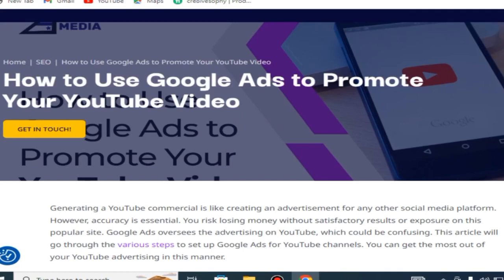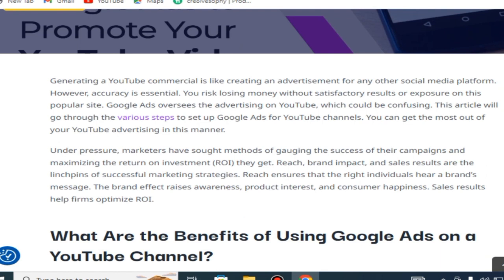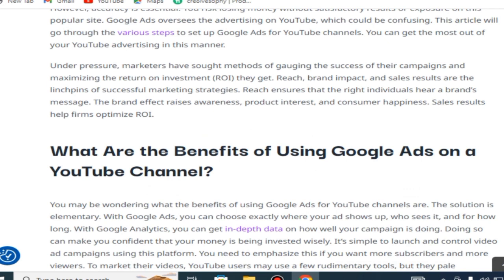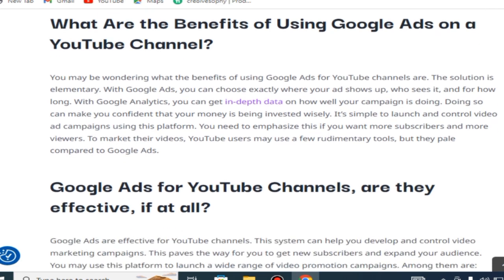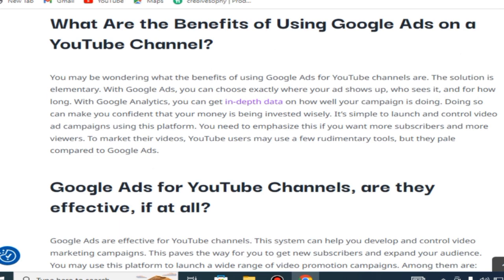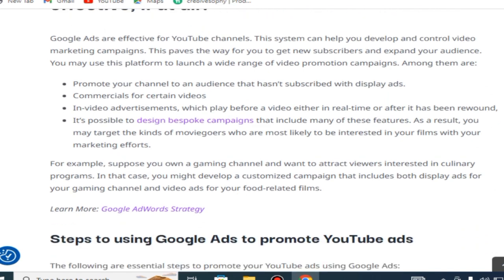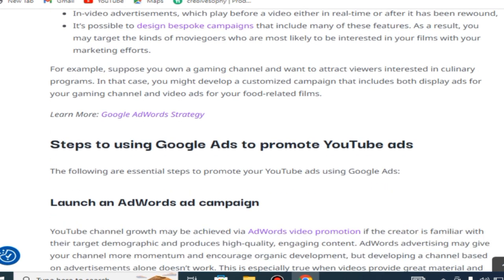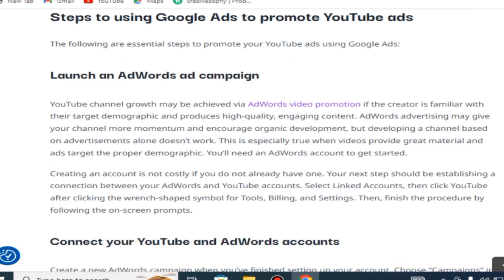Promote youtube video google ads | Google ads for youtube channel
Promoting your YouTube video using Google Ads can help you reach a wider audience and increase your video's visibility. Here's a general guide on how to set up a Google Ads campaign to promote your YouTube video:

Create a Google Ads Account:
If you don't have a Google Ads account, you'll need to create one. Go to the Google Ads website (ads.google.com) and follow the instructions to set up your account.

Select Campaign Type:
Choose the "Video" campaign type to promote your YouTube video.

Campaign Settings:

Choose your campaign goal: Select "Product and brand consideration" to increase visibility and engagement with your video.
Select "Website traffic" as your marketing objective.
Choose your campaign name and set your budget.
Ad Group Settings:

Set the name of your ad group.
Choose the video you want to promote from your YouTube channel.
Define your target audience:
Geographic location: Choose the regions where you want your ad to be shown.
Demographics: Define age, gender, and other relevant characteristics of your target audience.
Interests: Select interests relevant to your video's topic.
Set bidding strategy and budget for your ad group.
Ad Formats:

Choose the ad format you want to use. In this case, you'll likely choose "In-stream ads" to have your video play before or during other YouTube videos.
Customize your ad's headline and description.
Create Ad Preview:

Preview how your ad will appear to viewers.
Tracking and URLs:

Set up tracking parameters if you want to track conversions.
Define your landing page URL.
Review and Launch:

Review your campaign settings and ad details.
Once you're satisfied, launch your campaign.
Monitor and Optimize:

Keep an eye on your campaign's performance using the Google Ads dashboard.
Monitor metrics like views, click-through rates, and engagement.
Make adjustments as needed to optimize your campaign.
Remember that creating an effective Google Ads campaign requires careful consideration of your target audience, keywords, ad copy, and budget. Experiment with different strategies and monitor the results to refine your approach over time.

Also, please note that the Google Ads platform and features might have evolved since my last update in September 2021, so it's a good idea to check Google's official resources for the most current information and guidance.